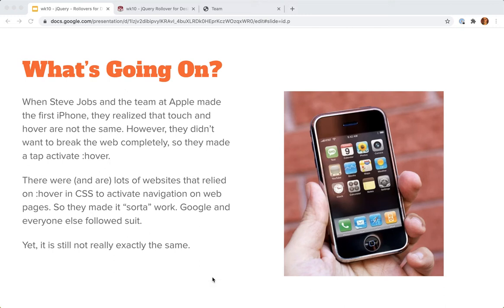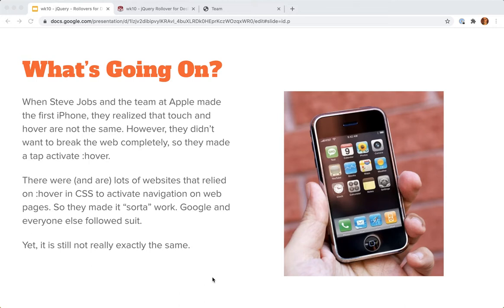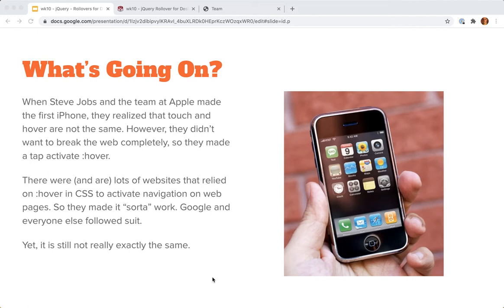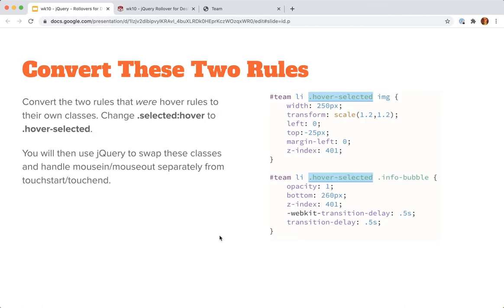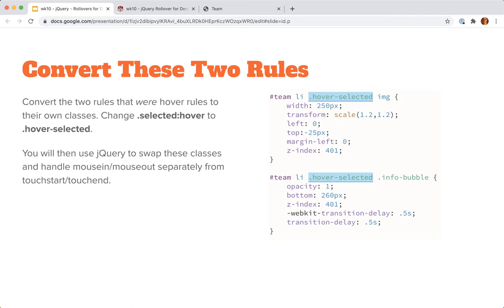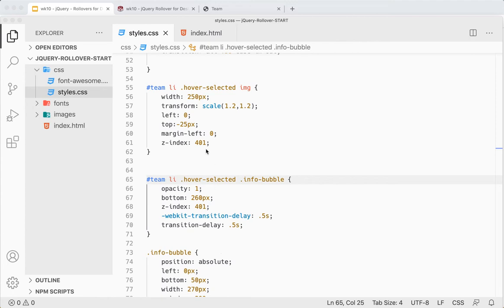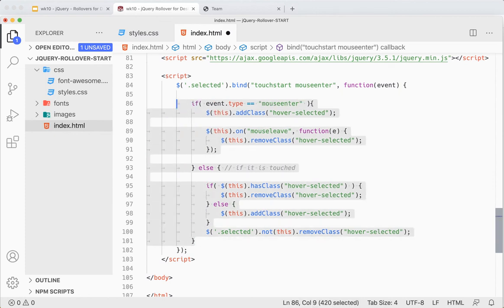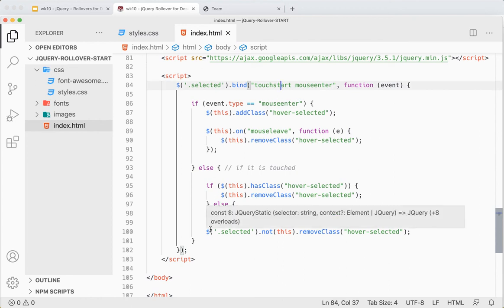wk10 mobile rollover part2